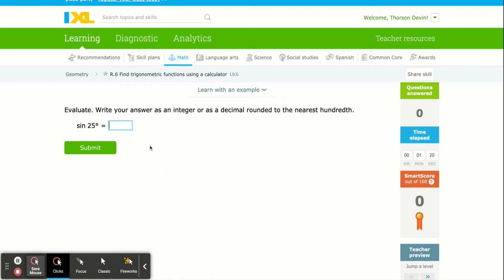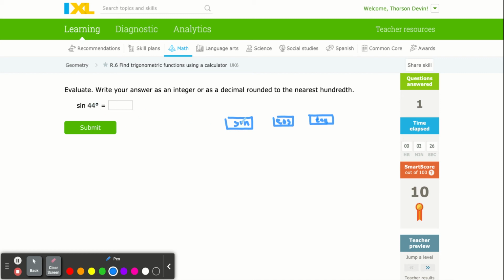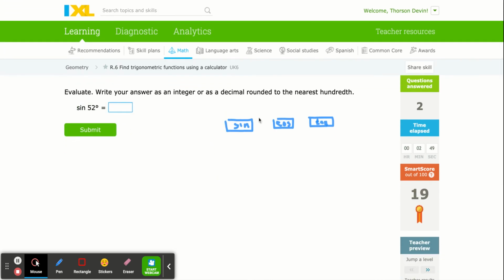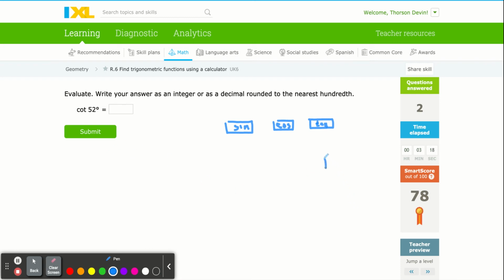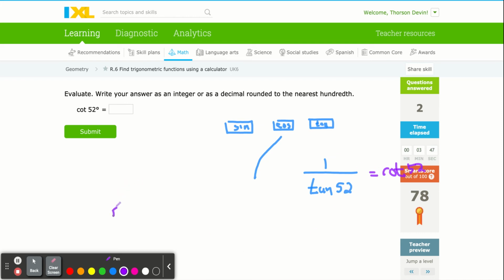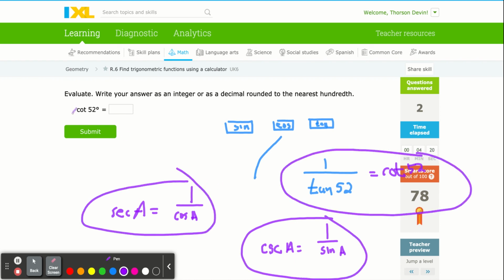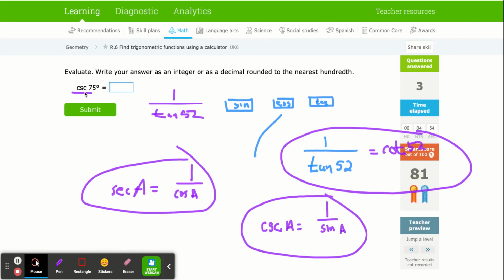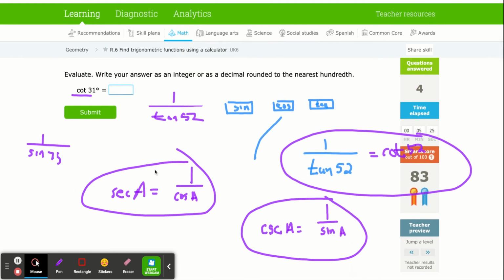IXL - Find trigonometric functions using a calculator (Geometry practice)